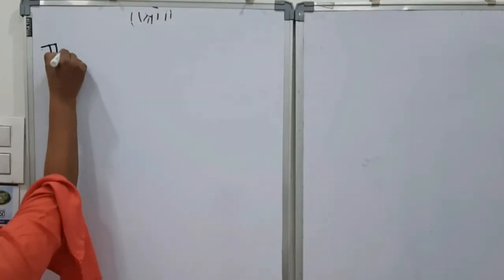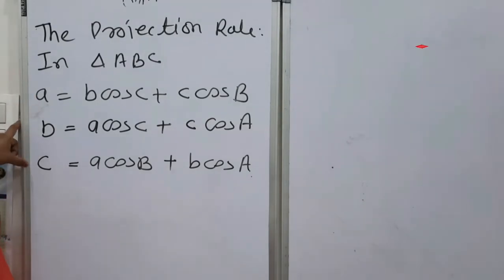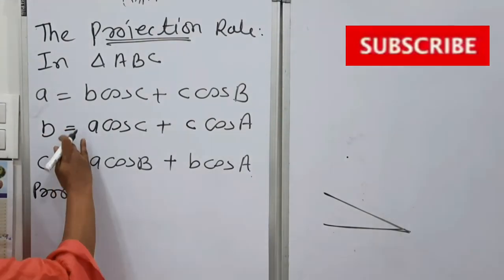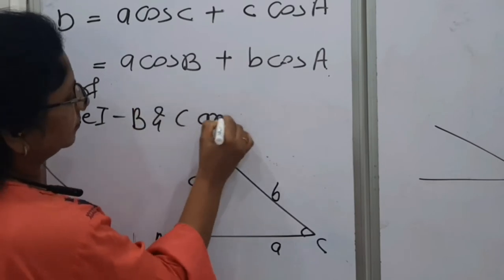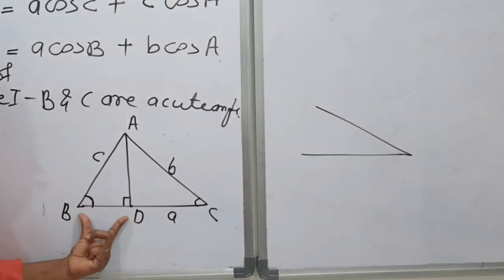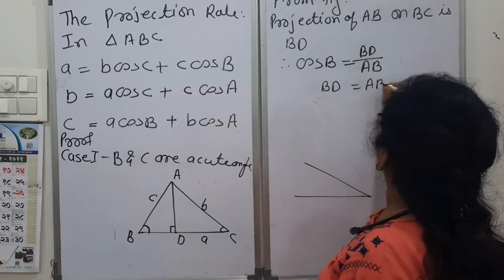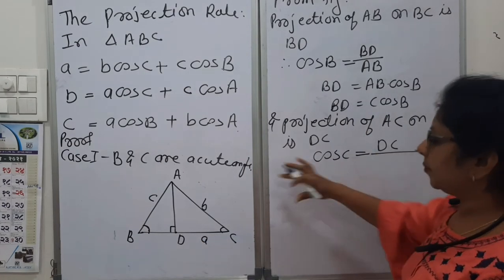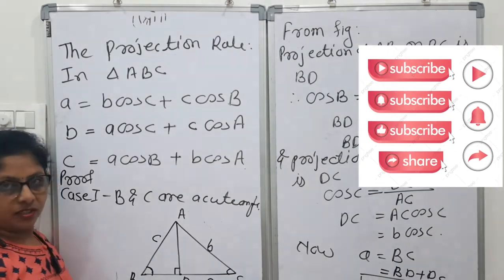The Projection Rule-Part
The Projection_Rule-Part I

Where , A , B , C are the three angled of the triangle and a , b , c are the corresponding opposite side of the angles. Projection_law or the formula of projection law express the algebraic sum of the projection of any two side in term of the third side.

We can find the length of a side of the triangle if other two sides and corresponding angles are given using projection formula. If a, b and c be the length of sides of a triangle and A, B and C are angles opposite to the sides respectively, then projection formula is given below: •
 a = b cos C + c cos B.